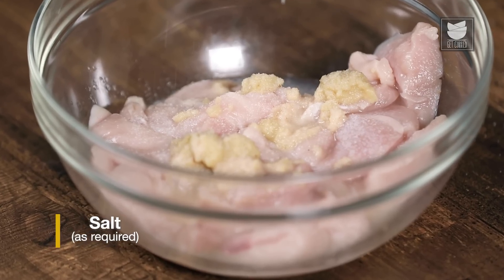Kali Mirch Chicken Tikka | Black Pepper Chicken | Chicken Tikka Recipe By Prateek | Get Curried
Learn how to make Kali Mirch Chicken Tikka with our Chef Prateek Dhawan.

Introduction
Kali Mirch Chicken Tikka is a very humble, super delicious & flavourful chicken tikka, that requires a bunch of ingredients but the taste is spectacular! This pepper tikka is so good, it is traditionally cooked in black pepper and it is the coarse texture of the peppercorns that infuse the succulent pieces of chicken. Give this a try today & let us know how it turns out for you.

Kali Mirch Chicken Tikka Ingredients

1st Stage of Marination
500 gms Chicken Breast (chopped)
1 tbsp Ginger-Garlic Paste
1 tbsp Lemon Juice
Salt (as required)
1 tbsp Black Pepper (crushed)

2nd Stage of Marination
2 tbsp Curd
2 tbsp Fresh Cream
2 tbsp Cashew Nut Paste
3 tbsp Processed Cheese (grated)
1 tsp Ginger-Garlic Paste
1 tsp Green Chillies (chopped & seedless)
2 tbsp Coriander Seeds Powder
1 tsp Green Cardamom Powder
1 tsp Cumin Seeds Powder
1 tsp Garam Masala Powder
1 tbsp Mustard Oil
2 tbsp Black Pepper Powder
2 tbsp Coriander Leaves (chopped)
1/4 cup Chickpea Flour (roasted)
1 tbsp Dried Fenugreek Leaves (crushed)

For Smoky Flavour
Charcoal
1/2 tsp Dried Fenugreek Leaves
1 tbsp Ghee

Pan-Grilling the Tikkas
2 tbsp Oil
Ghee (for basting)
1 tsp Lemon Juice

Host: Prateek Dhawan
Copyrights: REPL

Tikkas and kebabs probably came to India from Central Asia, Persia, Afghanistan, and other places on the Silk Route. This country made them its own, imbuing them with spices, scents, and seasonings from its own, very rich regional cuisine. Tikkas are boneless chunks of meat, (normally chicken, lamb, or goat) marinated and grilled in a tandoor, whereas kebabs are made from ground, finely chopped or minced meat flavoured with a blend of spices and seasonings. These are shaped into flat patties, oval cylinders, or tubes (around a seekh or skewer). Tikkas reign across the robust, tandoori palates of Punjab and Delhi, and delicate kebabs dominate the subtler, more nuanced cooking of Awadhi and Lucknowi kitchens while the royal Nizami menus of Hyderabad in the south have their own array of unique kebabs. Tandoors or vertically deep clay ovens are used to cook tikkas and their typical smoky flavours come from the white-hot coals of the tandoor. They are so popular that there are entire tomes devoted to the skill of tikka and kebab making.